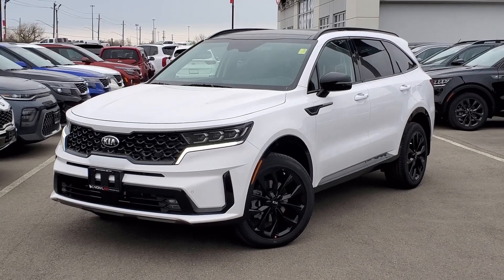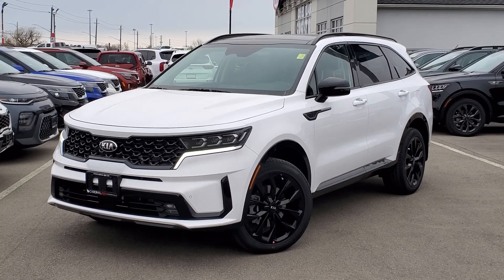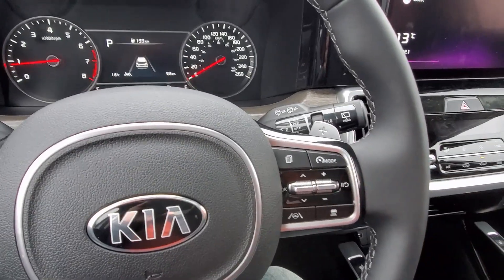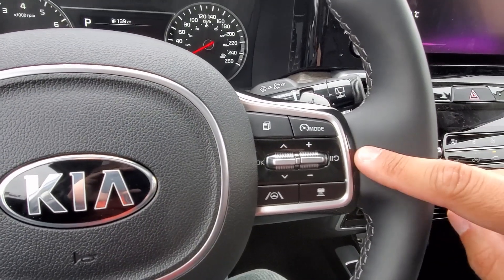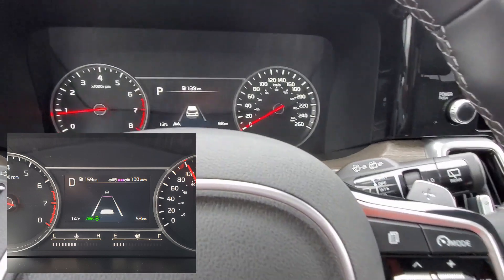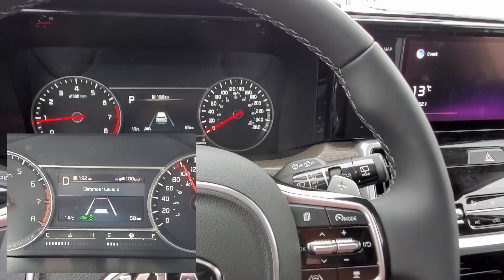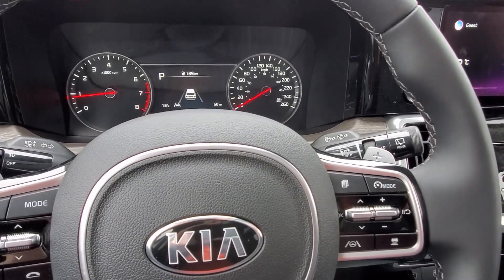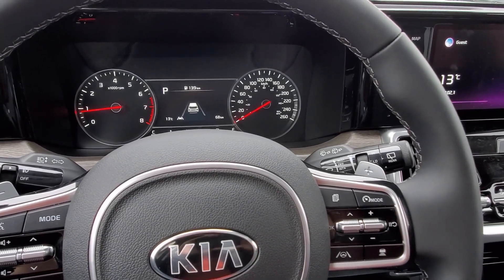CK - 2021 KIA Sorento - How To Use Advanced Smart Cruise Control!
Hey guys!  In this video, I'll show you how to use your Advanced Smart Cruise Control on the All-New 2021 Kia Sorento! - Andrew

ADVANCED SMART CRUISE CONTROL TRIM LEVELS:
EX+ 2.5T AWD
SX 2.5T AWD

CARDINAL KIA
7818 Oakwood Drive
Niagara Falls, Ontario
L2G 0J6